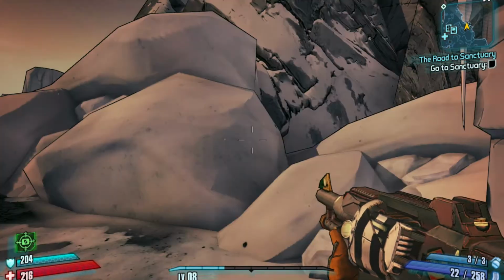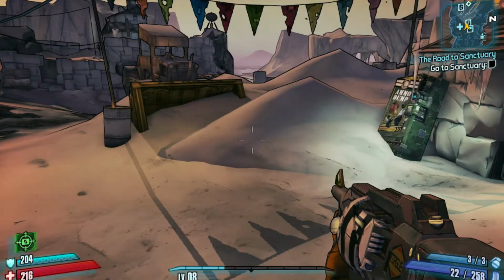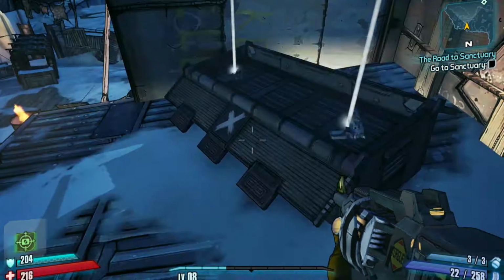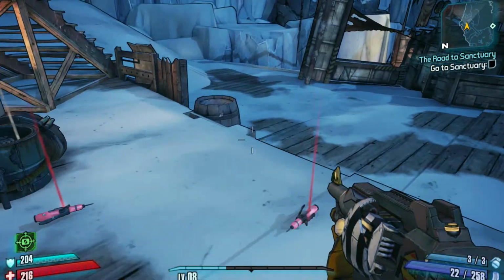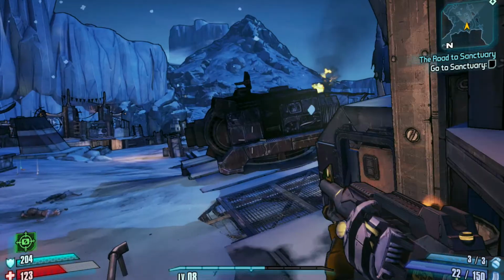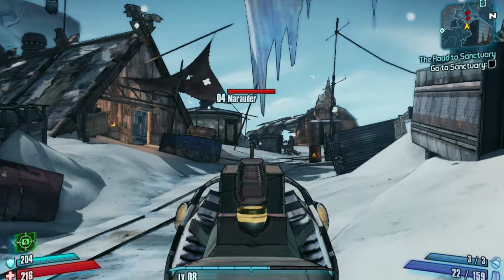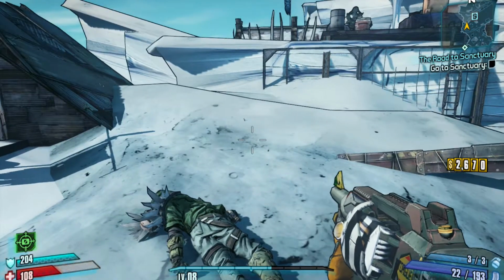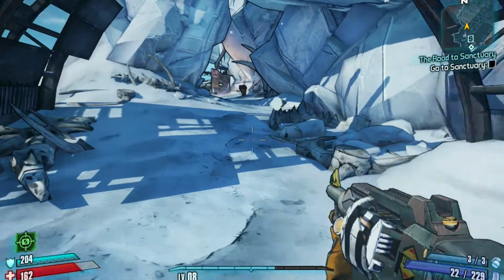Borderlands 2 First play part 10